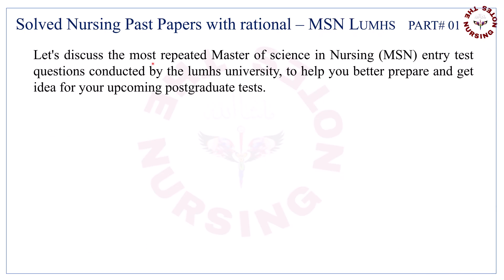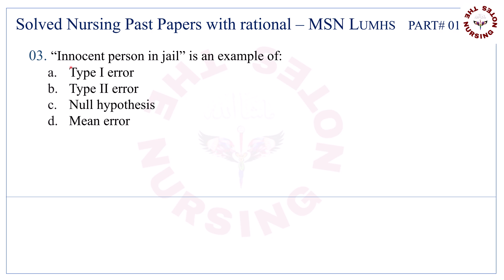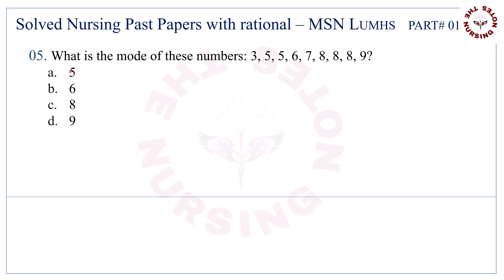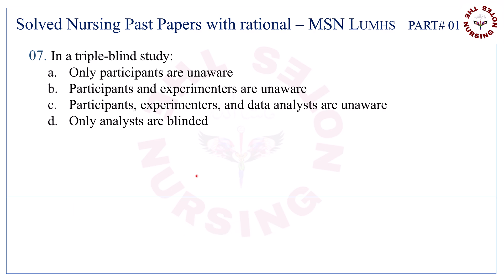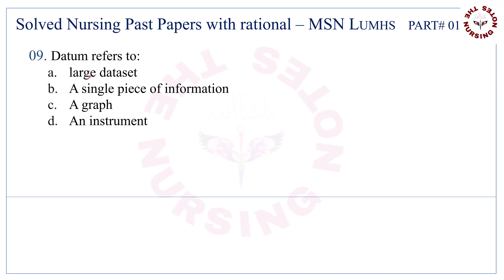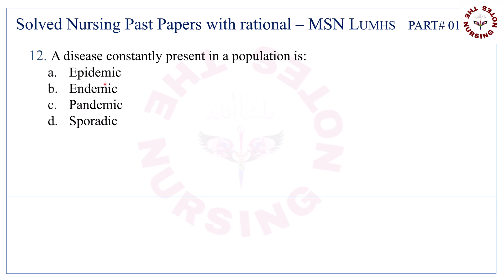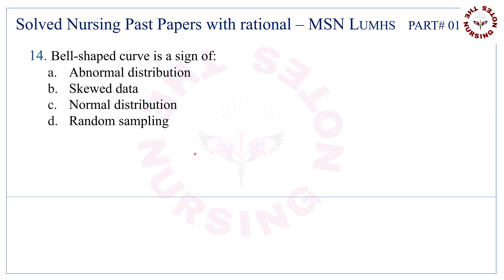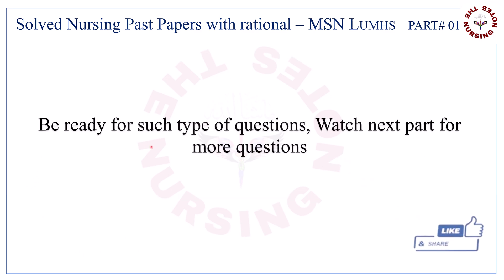MSN Part 01 |Research MCQs| Biostatistic BCQs| Epidemology MCQs| Masters of sicence in nursing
Solved Nursing Past Papers with rational – MSN LUMHS    PART# 01
Let's discuss the most repeated Master of science in Nursing (MSN) entry test questions conducted by the lumhs university, to help you better prepare and get idea for your upcoming postgraduate tests.
01. A disease that spreads worldwide is called:
a. Endemic
b. Pandemic
c. Sporadic
d. Local outbreak
02. Which is qualitative data?
a. Height
b. Weight
c. Eye color
d. Age
03. “Innocent person in jail” is an example of:
a. Type I error
b. Type II error
c. Null hypothesis
d. Mean error
04. A sudden outbreak infectious disease in a particular region is:
a. Endemic
b. Epidemic
c. Pandemic
d. Sporadic
05. What is the mode of these numbers: 3, 5, 5, 6, 7, 8, 8, 8, 9?
a. 5
b. 6
c. 8
d. 9
06. A case-control study is:
a. Prospective
b. Experimental
c. Retrospective
d. Cross-sectional
07. In a triple-blind study:
a. Only participants are unaware
b. Participants and experimenters are unaware
c. Participants, experimenters, and data analysts are unaware
d. Only analysts are blinded
08. Pie charts are useful for showing:
a. Trends over time
b. Proportions or percentages
c. Cause and effect
d. Frequencies only
09. Datum refers to:
a. large dataset
b. A single piece of information
c. A graph
d. An instrument
10. Incidence refers to:
a. All known cases
b. New cases in time period
c. Cured cases
d. Hospitalized cases
11. What does the alternative hypothesis state?
a. No effect
b. No relationship
c. There is an effect or difference
d. All are true
12. A disease constantly present in a population is:
a. Epidemic
b. Endemic
c. Pandemic
d. Sporadic
13. Range is:
a. Most frequent value
b. Difference between highest and lowest value
c. Middle value
d. Average
14. Bell-shaped curve is a sign of:
a. Abnormal distribution
b. Skewed data
c. Normal distribution
d. Random sampling
15. A systematic error that affect results is called?
a. Random error
b. Bias
c. Variability
d. Control error